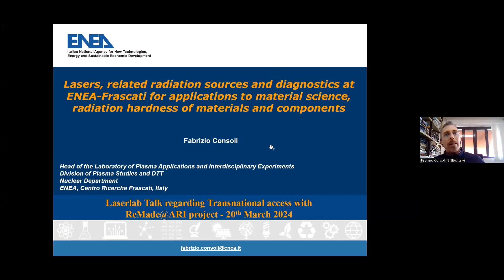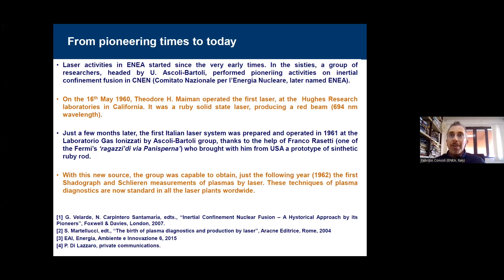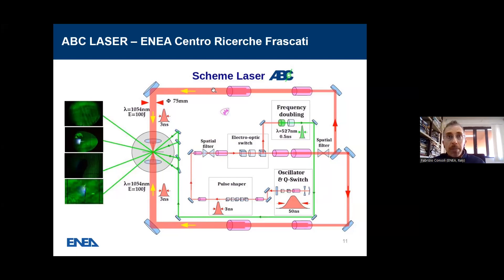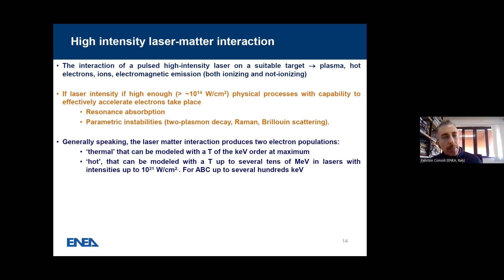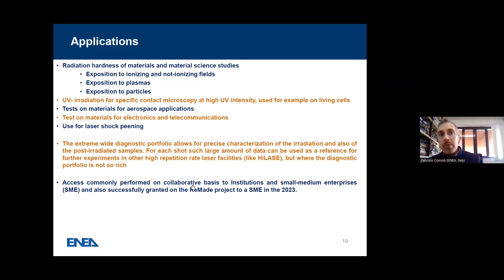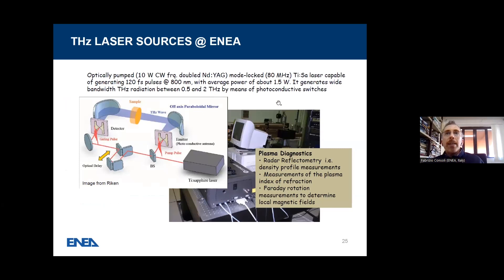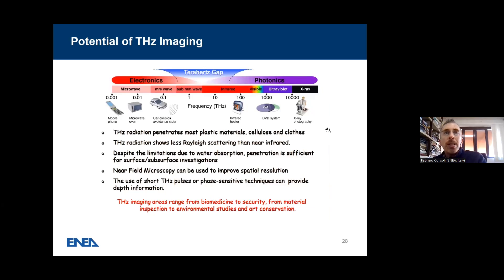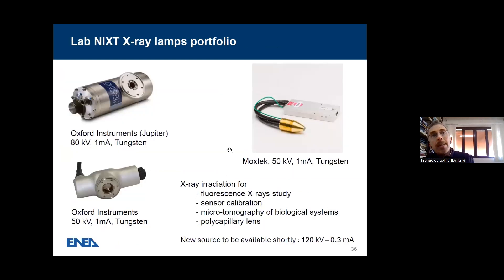LLE Talks: Lasers, related radiation sources and diagnostics for applications to material science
The Laserlab-Europe Talk “Lasers, related radiation sources and diagnostics at ENEA-Frascati for applications to material science, radiation hardness of materials and components" by Fabrizio Consoli (ENEA, Italy)was held on 20 March 2024.

The ENEA-Centro Ricerche Frascati has a very long-standing tradition on lasers and applications. The first laser operated here in the ‘60s, just after the first Maiman’s experiment [1]. The activity has embraced over the years different laser approaches and regimes. In the frame of high energy and high intensity lasers, the “ABC laser facility” has been operating here for many years. It is a Nd: phosphate glass laser delivering two beams of 100 J energy each, for intensity on target up to the PW/cm2 level. It is equipped with an extremely large number of diagnostics for the description of the laser-produced plasma and electromagnetic and particle radiation, allowing a very good characterization of the interaction. It has been historically used for experiments of inertial confinement fusion and laser-plasma interaction, and it has been recently employed also for the use of the produced radiation for other applications such as material testing, biology, sensor calibration, thanks also to a patent recently issued. The diagnostics includes a four-frame time resolved shadowgraphy and interpherometry for the description of plasma evolution during time, two Thomson spectrometers and an array of time-of-flight detectors for ion and plasma spectroscopy (including Faraday cups, diamond sensors and a large area scintillator), an X-ray transmission grating and two arrays of X-ray diodes with different filters for time-resolved X-ray spectroscopy, one X-ray and two optical streak cameras, two X-ray gated cameras, several probes for radiofrequency-microwave fields, imaging plate and CR39 sensors. The experimental activity has always been performed together with theoretical activity and development of tailored numerical codes and diagnostics development.

The ENEA FEL group operates in Frascati since the very beginning of the FEL era and continues to investigate the FEL emission mechanisms in different operating regimes, both theoretically and experimentally. In ENEA-Centro Ricerche Frascati a research program started in the mid 80’ for the realization of compact Free Electron Lasers (FELs) operating in the long wavelength part of the electromagnetic spectrum. The “Compact FEL” is based on a 5 MeV Microtron powered by a 2 MW Magnetron. The electron energy can range from 2.5 MeV to 5.5 MeV. The electron beam performances are suitable for millimetre (MM) and sub-millimetre (sub-MM) operation. The source generates radiation over a wide band emission spectrum of around 150 GHz with a power level of about 1.5 kW over a macro-bunch duration of 4 microsecond, and a peak power of about 10 kW over a bunch length of 15 ps. The ENEA Compact FEL is part of the larger CETRA infrastructure, that includes many other different sources operating in a wide spectral region, ranging from microwaves up to the infrared region. Most of these CETRA sources exhibit a low power output and are suitable for spectroscopic studies in several application fields. Many applied activities have been conducted over the years on electron dynamic studies in solid state devices, biological studies, cultural heritage diagnostics and agricultural diagnostics.

References
[1] P. Di Lazzaro, R. De Angelis, G.P. Gallerano, A. Doria, "Tutti i ‘colori’ dell’ENEA", EAI Energia, Ambiente e Innovazione 6, 38 (2015), DOI 10.12910/EAI2015-092.

This Talk is part of a series of webinars where Laserlab-Europe members introduce their techniques available to academic and industry users in the field of recyclable materials. Transnational Access is provided to international scientists to more than 50 research infrastructures being part of the ReMade@ARI project

The Laserlab-Europe Talks consist of a series of online seminars and panel discussions proposed and organised by our community on specific topics (thematic or research-specific) and provide a platform for regular information exchange and knowledge sharing.

The talks take place on a Wednesday afternoon each month and are open to all interested parties, from PhD students to experts in the field and industrial and medical partners as appropriate.

Links to further YouTube channels:
ENEA Eventi @eneaeventi3384